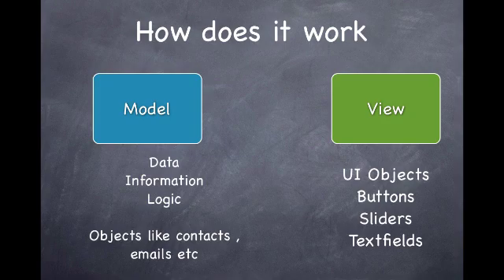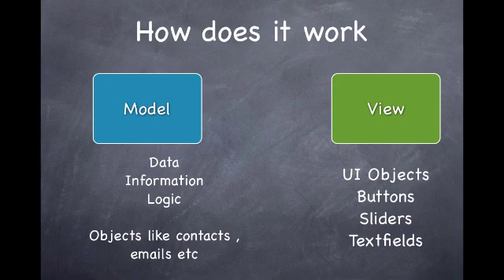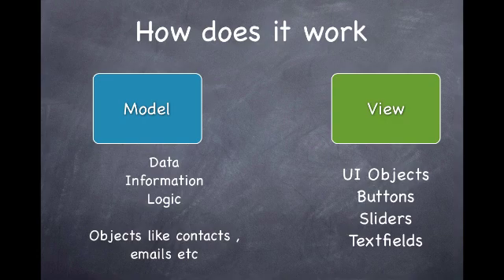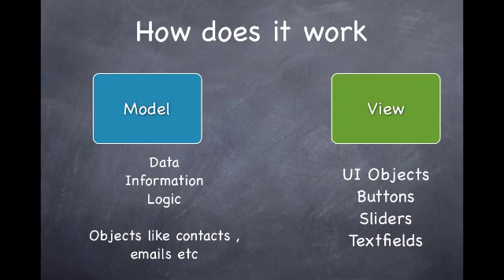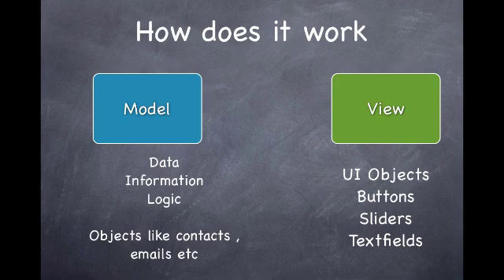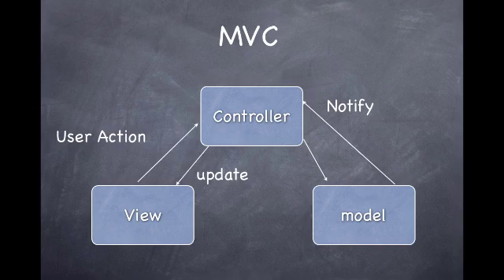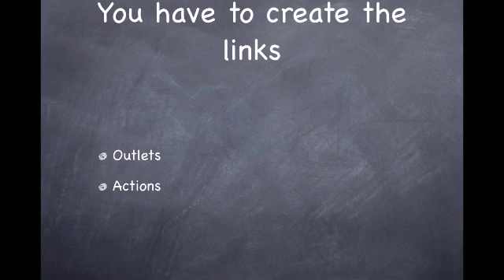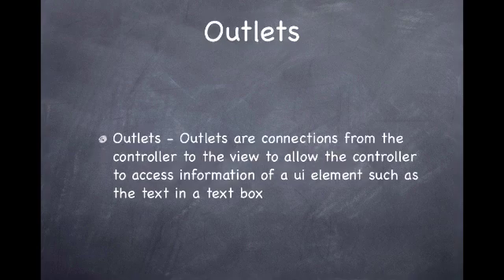iOS Development Tutorial - 4 - Model View Controller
In this tutorial I will introduce Model View Controller or mvc for short.